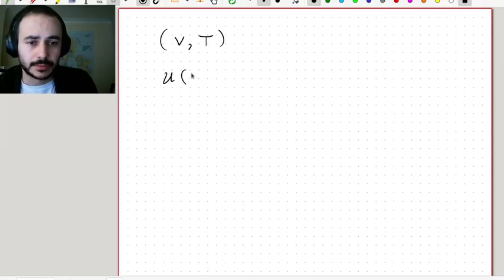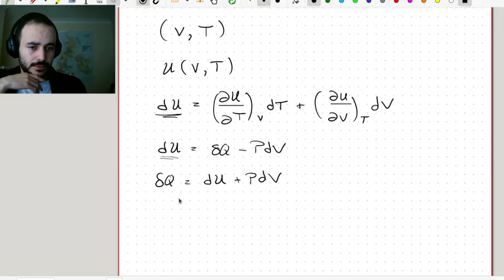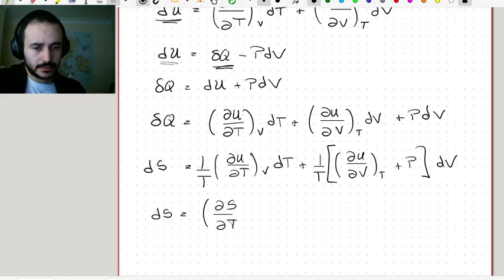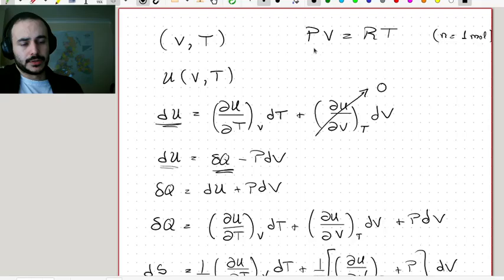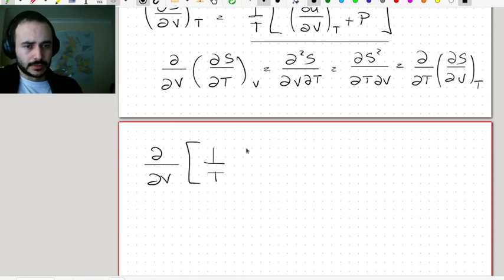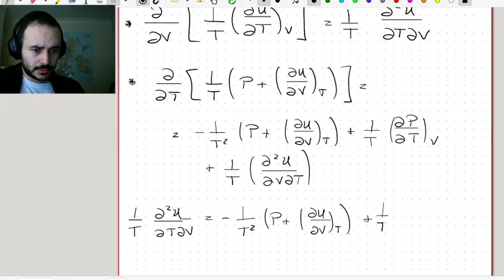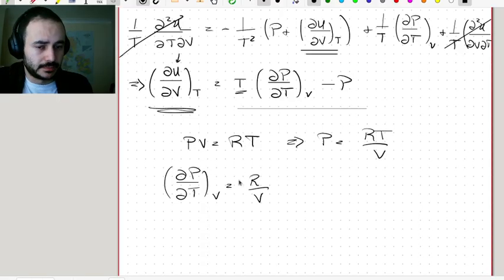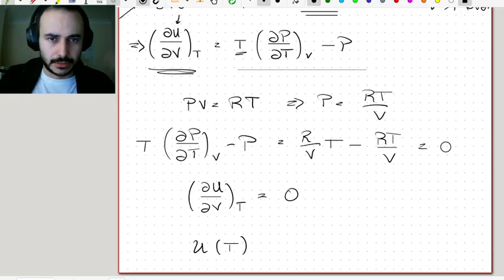Entropy part 5